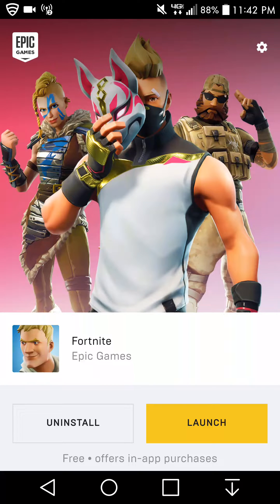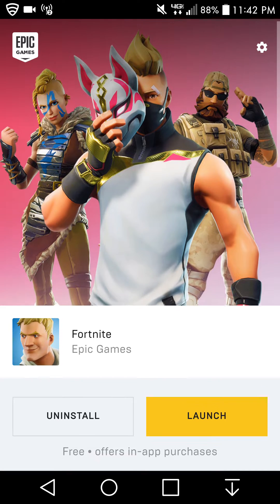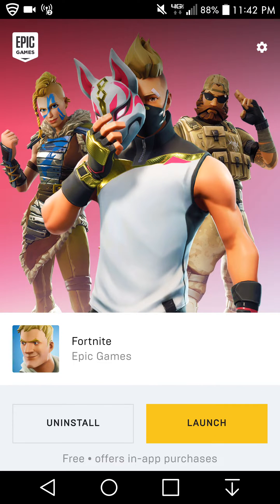TUTORIAL: How to Update Fortnite on Android (4K)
In this video, I show y'all how to update Fortnite on Android. Its really easy.

- Open Fortnite Installer
- Click on the "Yellow" box in the bottom right
- Enable "unknown sources" in Settings